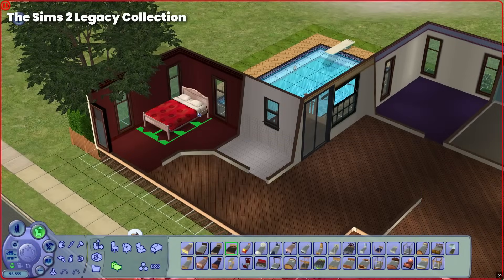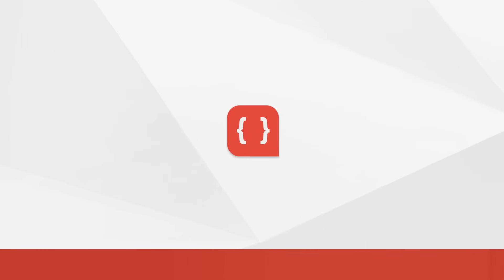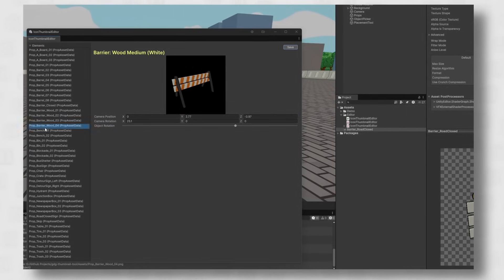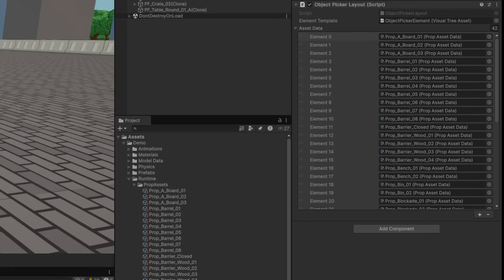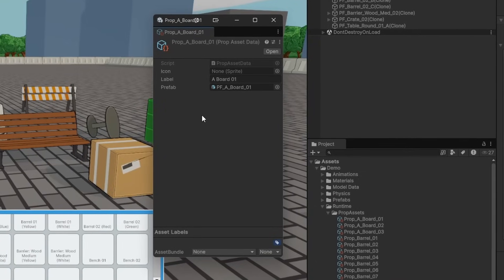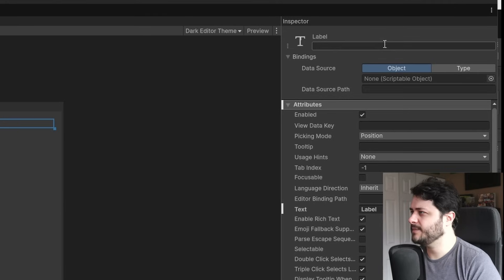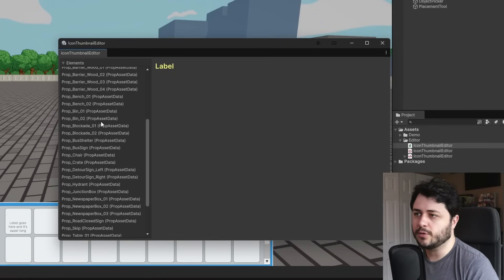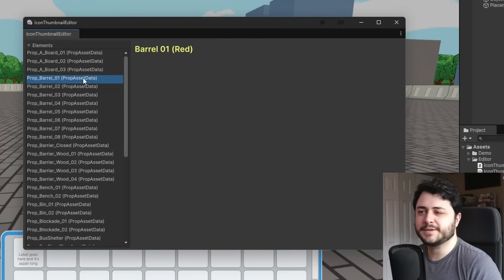Building A Tool To Make Item Icons In Unity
If you're tired of manually setting up item icons for your game, you're not alone. Let's fix that.

In this episode, we’ll build a custom tool in the Unity Editor to automatically generate icons and thumbnails for your game’s items. Whether you’re working on inventory systems, city builders, or giant piles of loot you’ll never actually use, clean and consistent item visuals are key to a polished player experience.

We'll create a simple but flexible editor window that lets you capture item renders directly in Unity — saving you hours of tedious setup elsewhere.

Perfect for anyone building inventory UIs, world editors, or just trying to make their project a little less chaotic.

Chapters:
00:00 - Intro
00:58 - Title
01:12 - Sponsor
02:38 - Initial Scene Demo
03:24 - Creating The Editor Window
04:55 - Populating The Window
06:43 - Adding The Preview Scene
08:56 - Adding Controls
11:49 - Exporting To PNG
13:39 - Final Demo
14:01 - Outro
▶️ Become A Channel Member And Get Early Access To New Videos